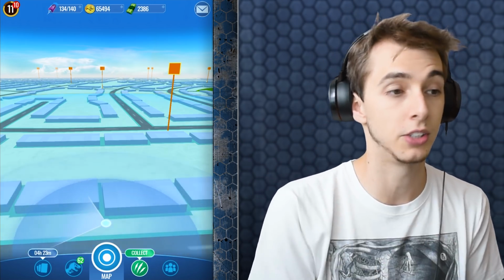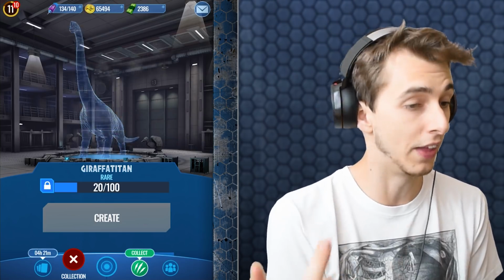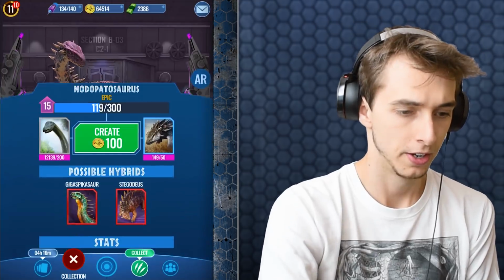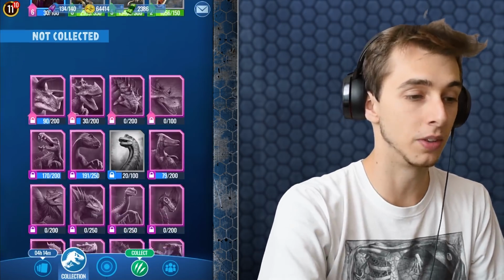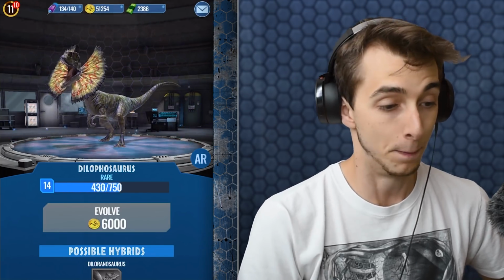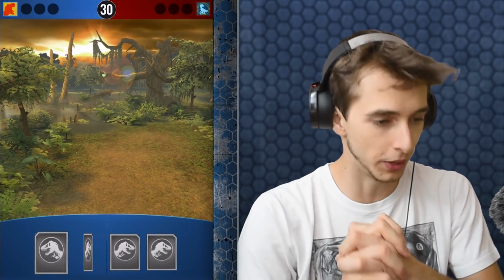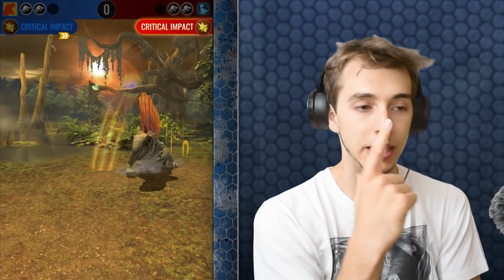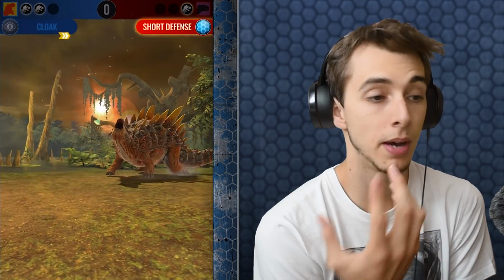ALL NEW HYBRIDS!!! - Jurassic World Alive | Ep22 ( Jurassic GO )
Theres been another update in Jurassic World Alive putting in new dinosaurs and hybrids. Theres also a lot of changes to do with dinosaurs to help balance out the battles.

They’re ALIVE in our world!
Dinosaurs have returned to rule the Earth. They have fled Jurassic World on the unstable island of Isla Nublar….and they’re roaming free in your cities and neighborhoods.
As a brand-new member of the Dinosaur Protection Group (DPG), your mission is to save dinosaurs from a second extinction. Explore your surrounding area to find your favourite dinosaurs – including new breeds that are more awe-inspiring and terrifying than ever before. Activate augmented reality (AR) to interact with these unbelievable creatures in the real world.